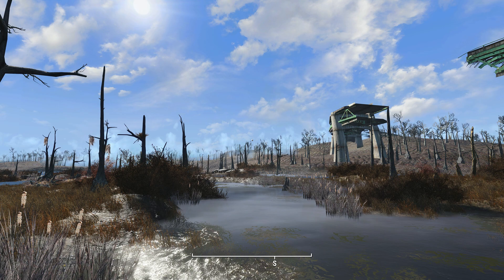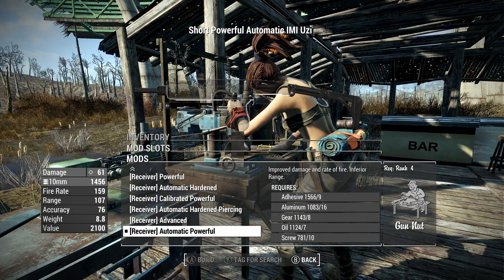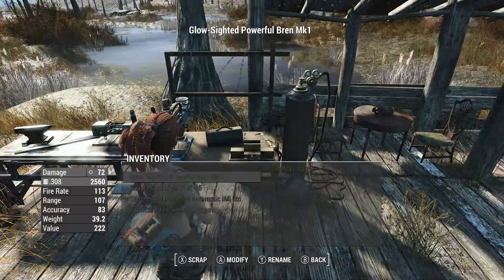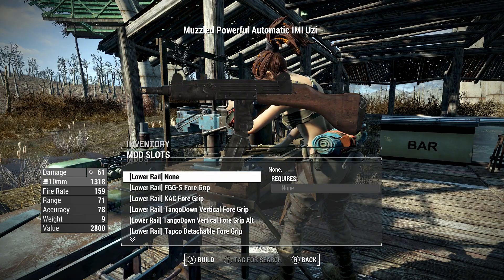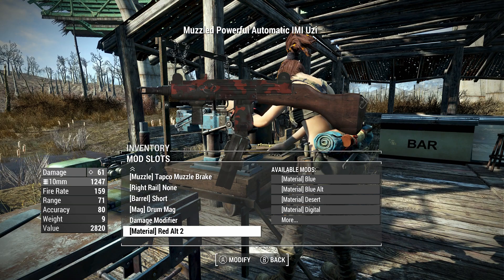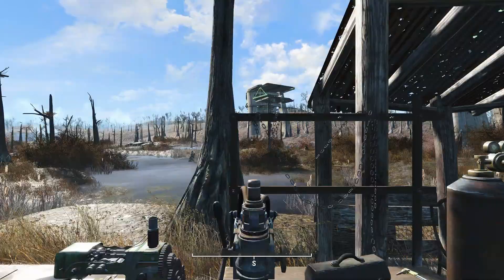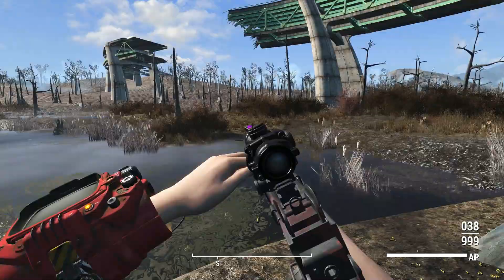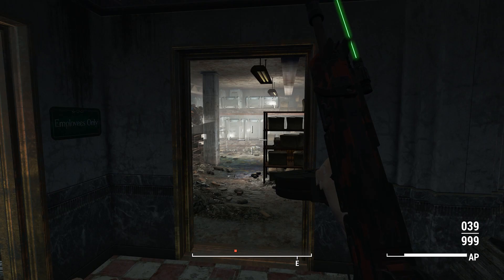FALLOUT 4 MOD REVIEW IMI Uzi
In this mod review I cover a mod that add the uzi to the game.  This classic sub machine gun is highly customizable from a crazy hip fire one handed spray and pray machine, to a long range semi auto scoped sniping weapon